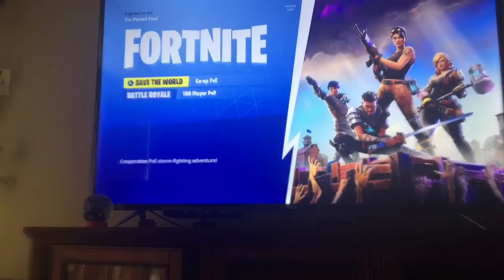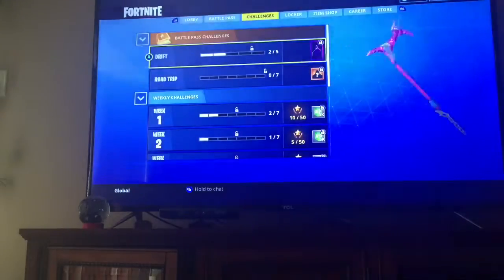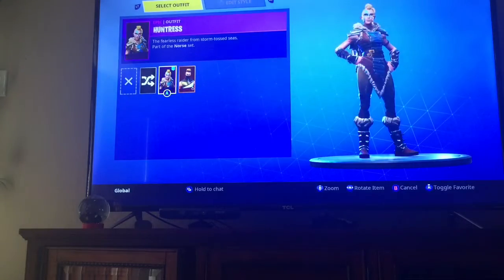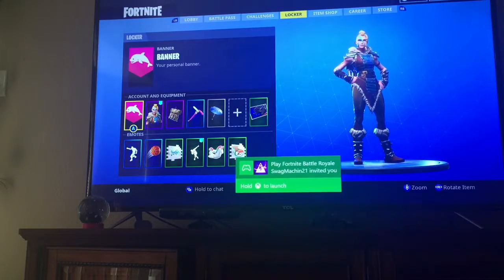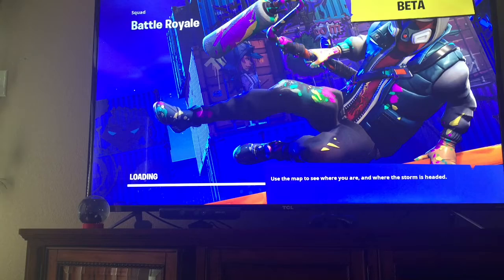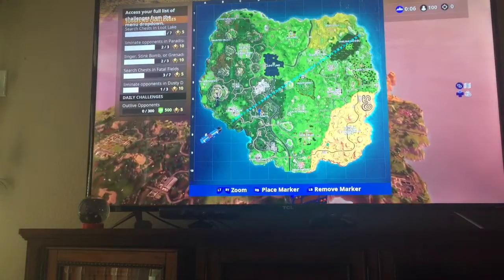Fortnite part 20